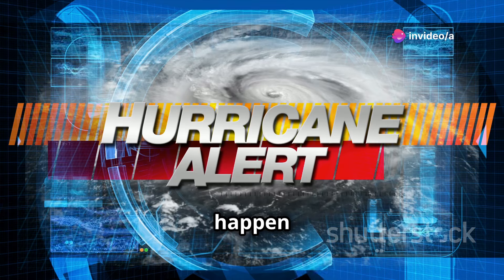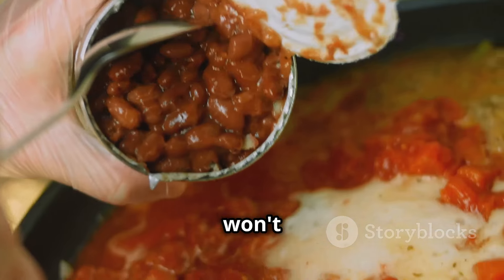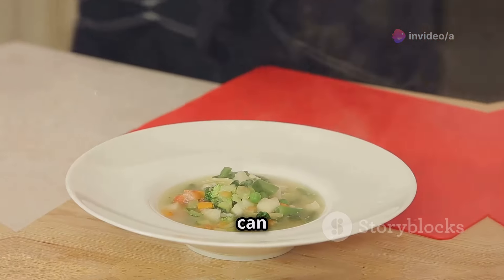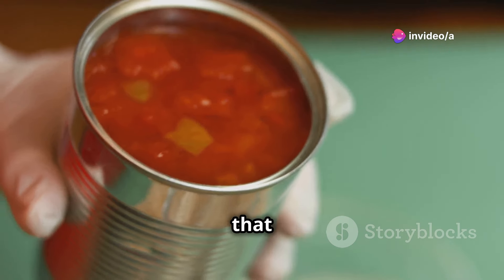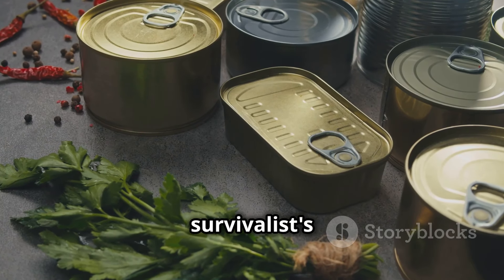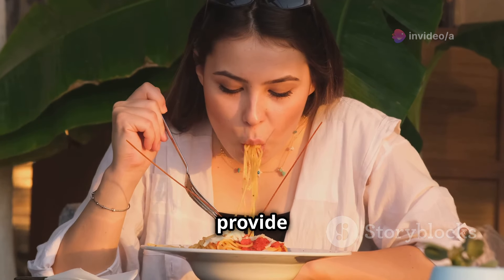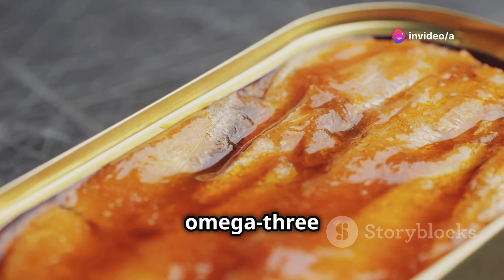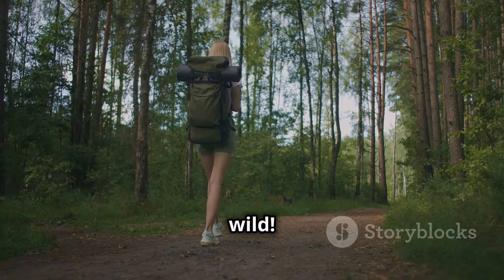10 Canned Goods That Ensure Your Survival in Any Situation! Stock Up TODAY!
10 Canned Goods That Ensure Your Survival in Any Situation! Stock Up TODAY!

In our latest video, we delve into essential foods to include in your emergency stash. Learn about nutritious and versatile canned items that have long shelf lives, making them ideal for unpredictable scenarios. From protein-rich beans to vitamin-packed vegetables, these choices will help sustain you and your family when it matters most. Whether you're preparing for a natural disaster or simply want peace of mind, these canned goods are must-haves for any survival kit. Don’t miss out—watch now and start stocking up!